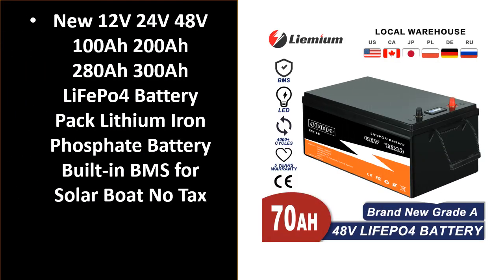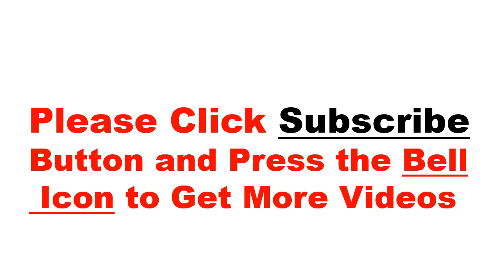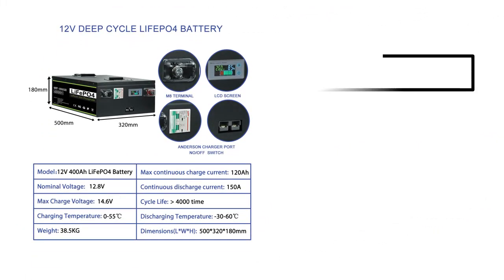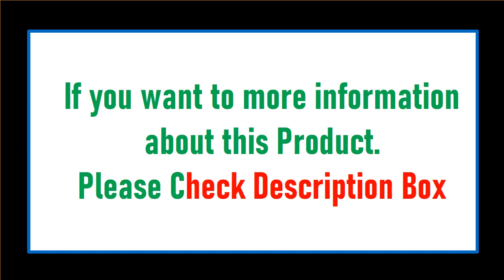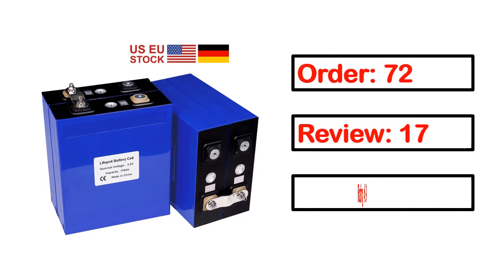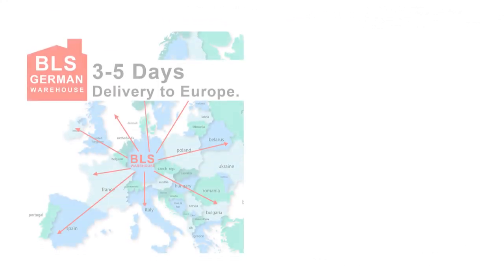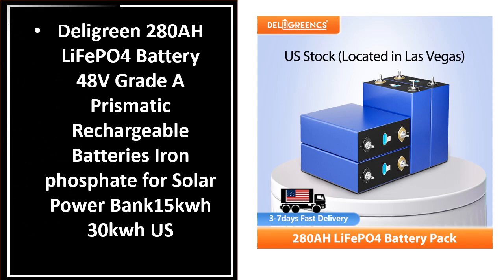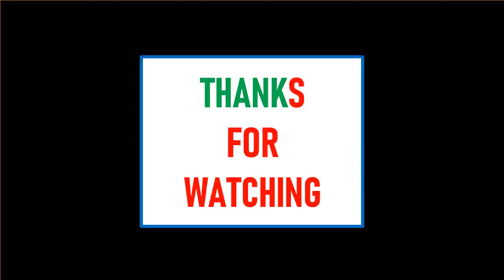Best Solar Lifepo4 Battery On Aliexpress 2024 (TOP 5)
5. Grade A 4PCS 3.2V 280Ah 176Ah Lifepo4 Battery Lithium Iron Phosphate Cell

4. 48V 100Ah 200ah LifePO4 battery Built-in BMS 5.12kWh 32 Parallel CAN/RS485

3. Grade A Battery EVE 280AH 12V 24V Battery Lifepo4 Rechargable Batteries Smart BMS

2. LiFePO4 48V 200Ah Battery Pack 51.2V 100Ah 120Ah 50Ah Lithium Battery 6000+

1. New 12V 24V 48V 100Ah 200Ah 280Ah 300Ah LiFePo4 Battery Pack Lithium Iron